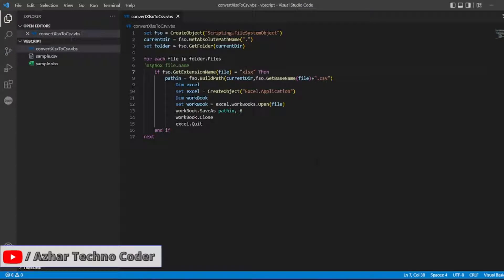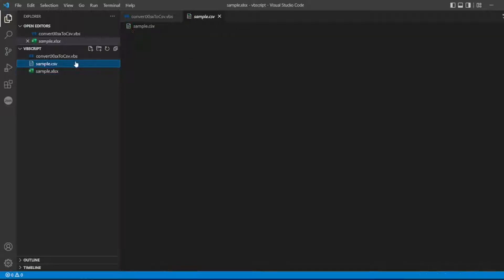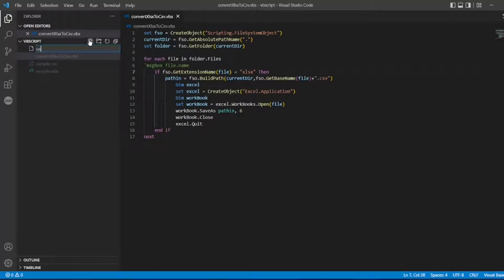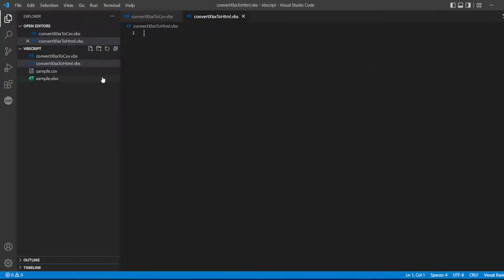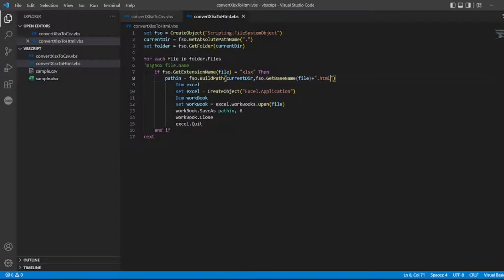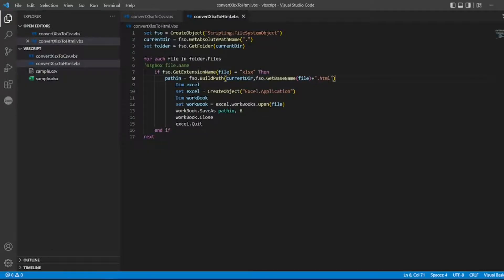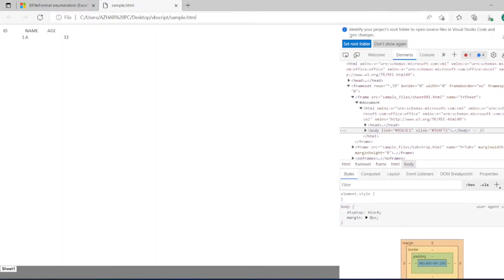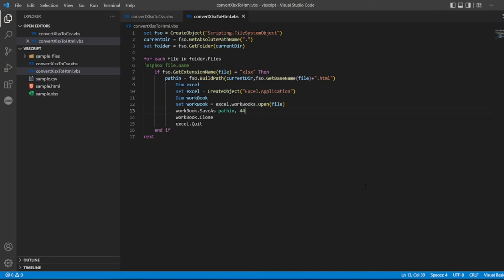How to convert Excel to HTML using vbscript | convert xlsx to html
Code :

set fso = CreateObject("Scripting.FileSystemObject")
currentDir = fso.GetAbsolutePathName(".")
set folder = fso.GetFolder(currentDir)

for each file in folder.Files
'msgbox file.name
    if fso.GetExtensionName(file) = "xlsx" Then
        pathin = fso.BuildPath(currentDir,fso.GetBaseName(file)+".html")
            Dim excel
            set excel = CreateObject("Excel.Application")
            Dim workBook
            set workBook = excel.WorkBooks.Open(file)
            workBook.SaveAs pathin, 44
            workBook.Close
            excel.Quit
    end if
next

Chapters:

0:00 - Introduction to xlsx to html
0:49 - Writing a program to convert xlsx to html
1:48 - Execution of the program
2:17 - end tags and subscription to the channel